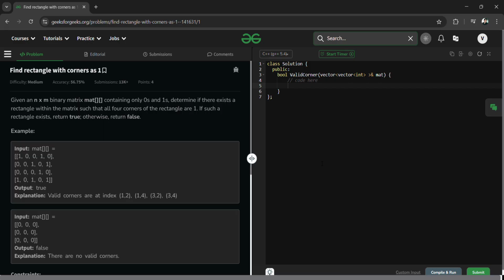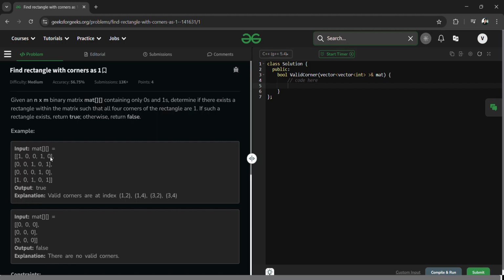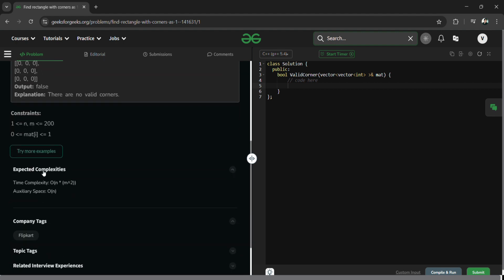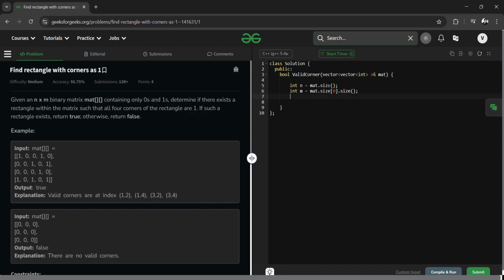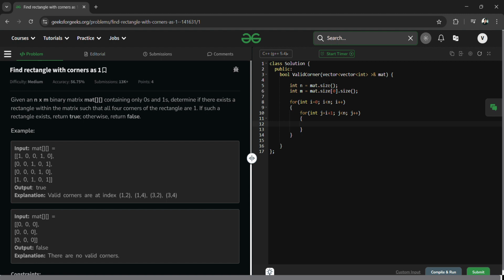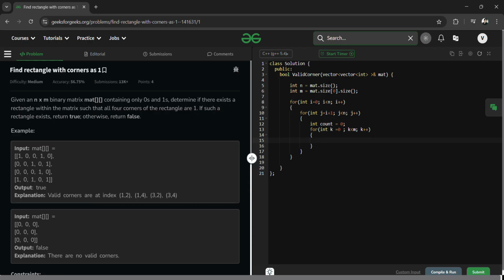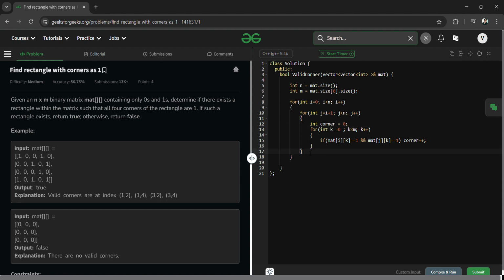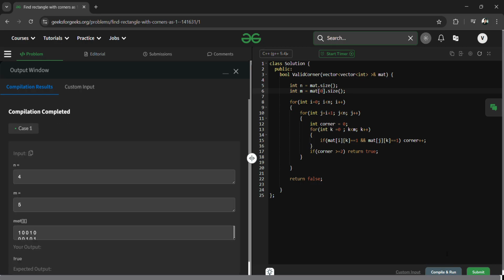Find rectangle with corners as 1 Practice GFG POTD (28 MAY 2025)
⭐ IN THE GIVEN PROBLEM WE HAVE 2D ARRAY OR MATRIX, WITH HAVING  ONLY BINARY DIGITS VALUES , THAT IS EITHER 0 AND 1.
⭐ HERE IN THIS PROBLEM WE NEED TO ONLY CHECK , WEATHER THE 2D MATRIX IS HAVING 1 AT THEIR ALL CORNDERS OR NOT.
⭐ IF THERE, RETURN TRUE, ELSE RETURN FALSE.